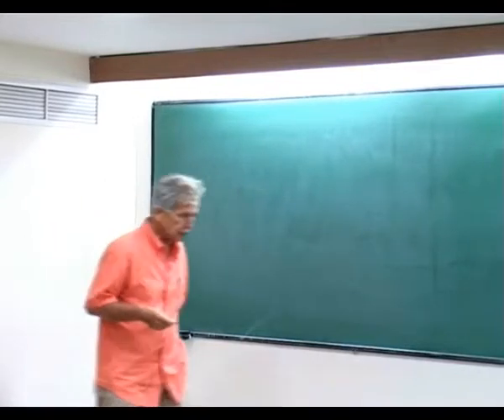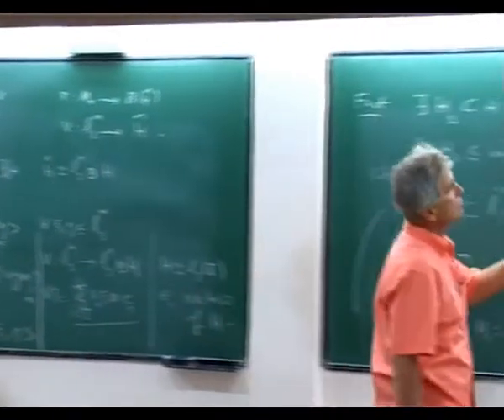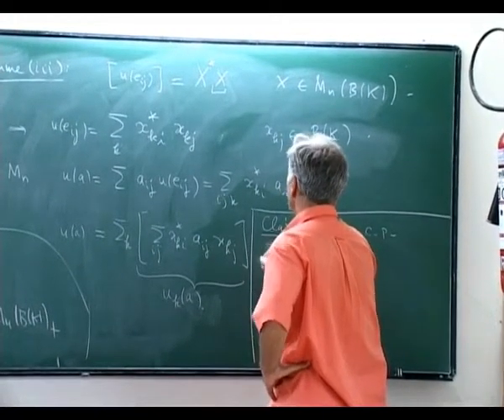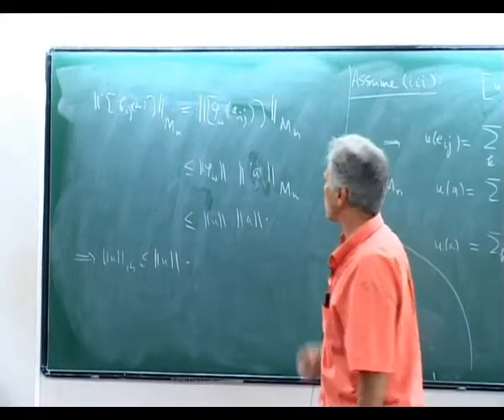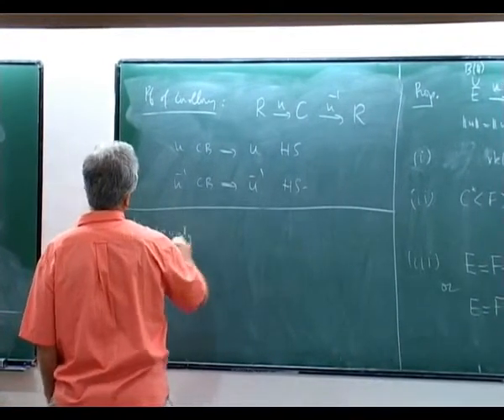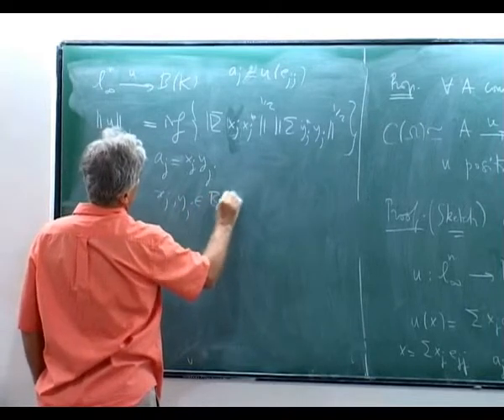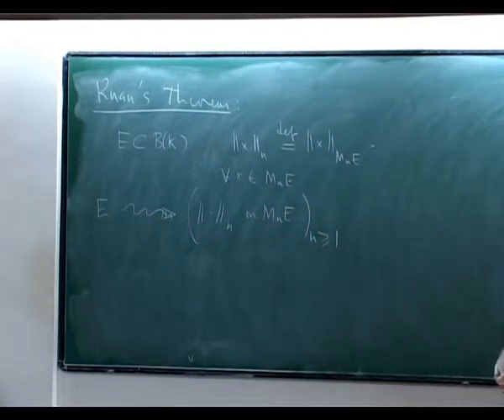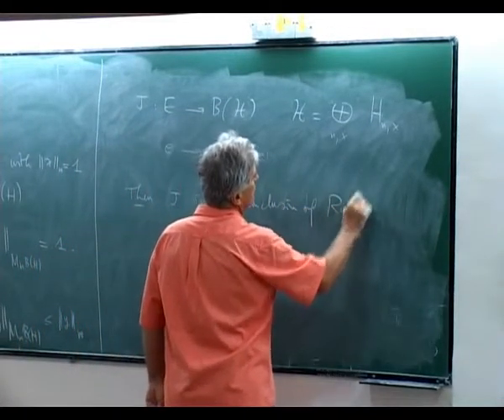Operator Spaces By Gilles Pisier (28-12-2011)